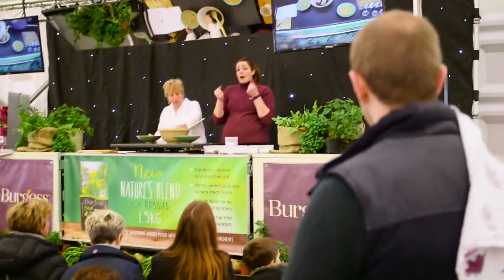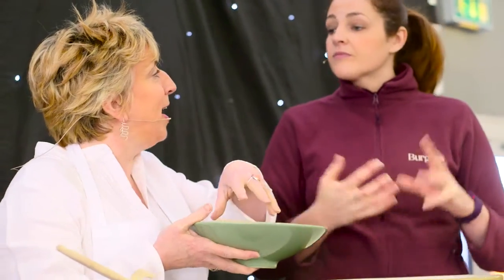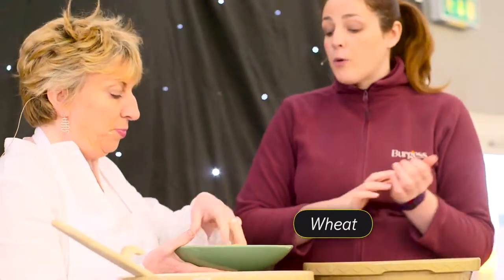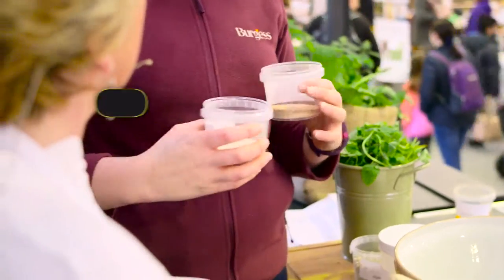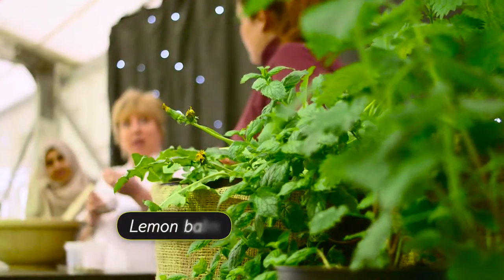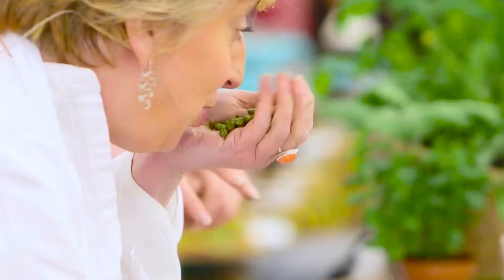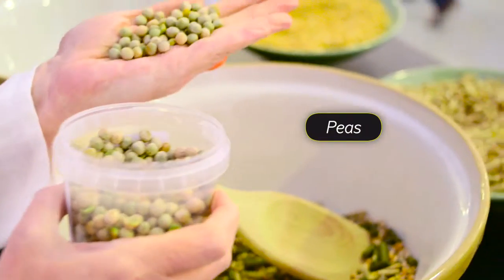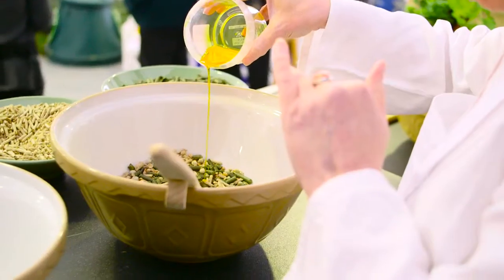Burgess Excel Nature's Blend HD